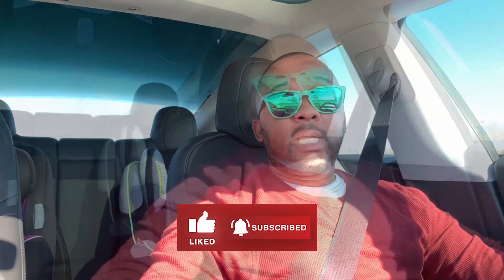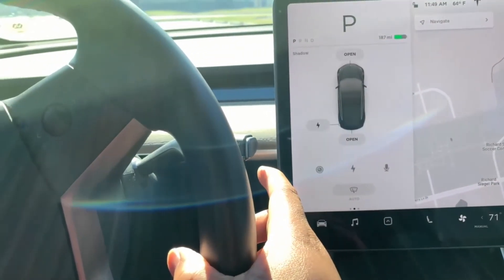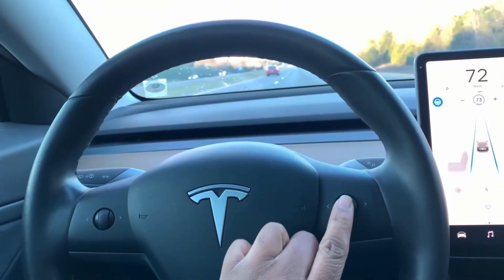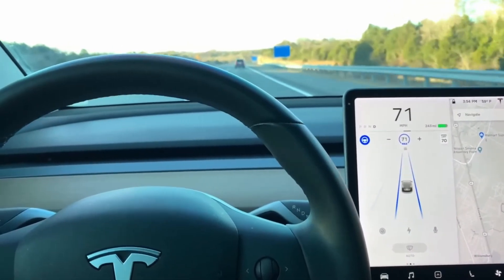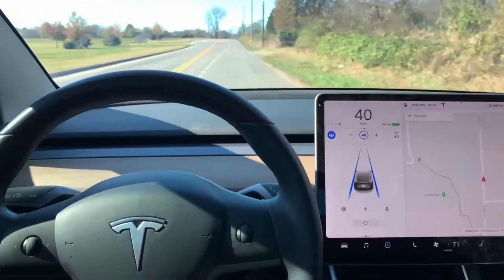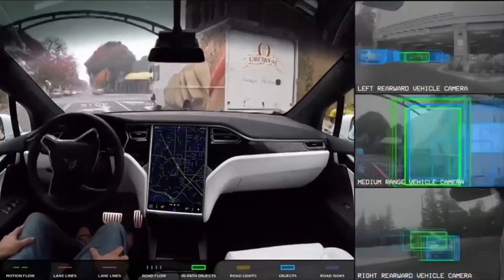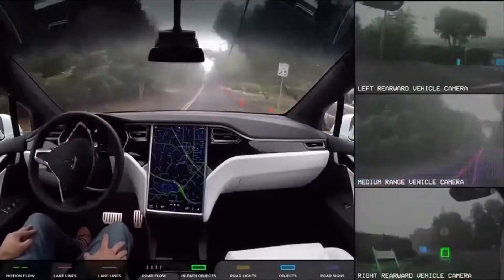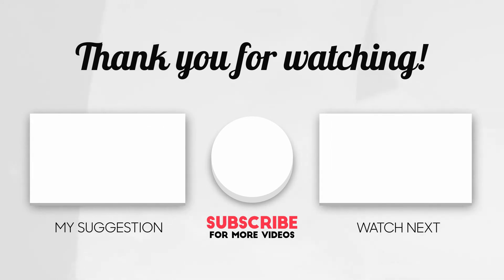Tesla Autopilot Features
I will explain what Autopilot is and show you the Tesla Autopilot Features. I will cover the basics on how to use autopilot, and how the TESLA Autopilot features will make your driving experience enjoyable. I will also discuss what is true and false about the TESLA Autopilot.

DROP a comment and tell me what other type of content you would like from me!

If you would like a free stock like Apple, Ford, or Facebook, sign up with Robinhood and use my

Open up an account with M1 Finance and deposit $100 and receive free money by using my